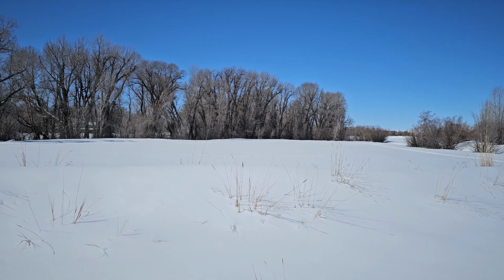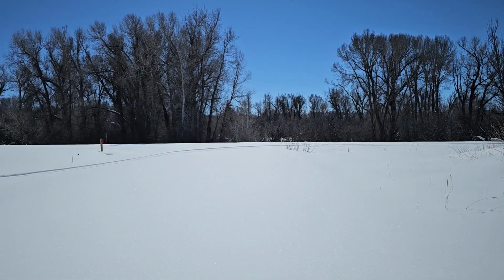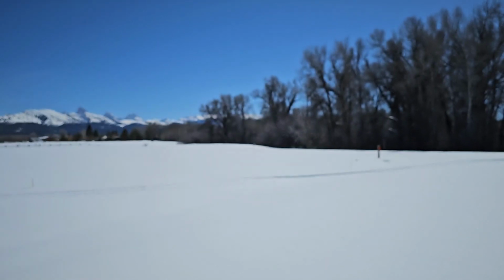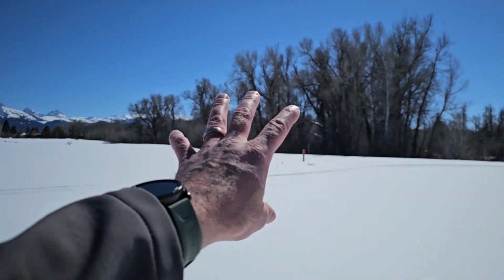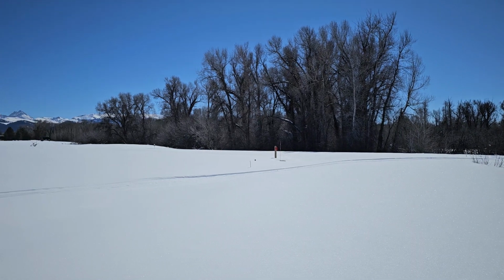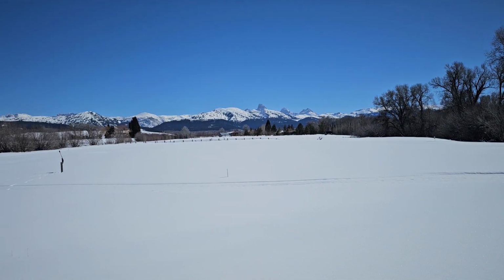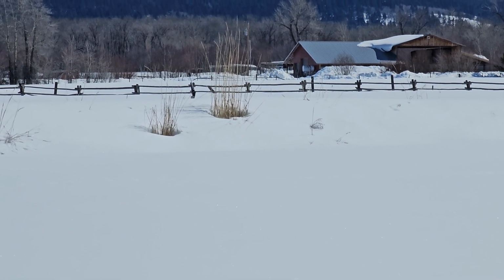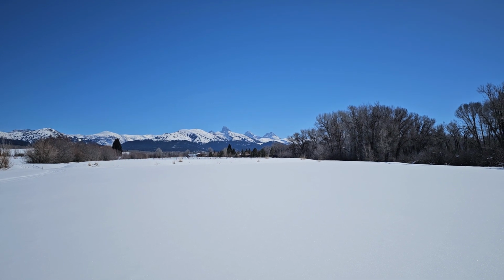Lot 25 North Leigh Creek Ranch Tetonia, ID 83452